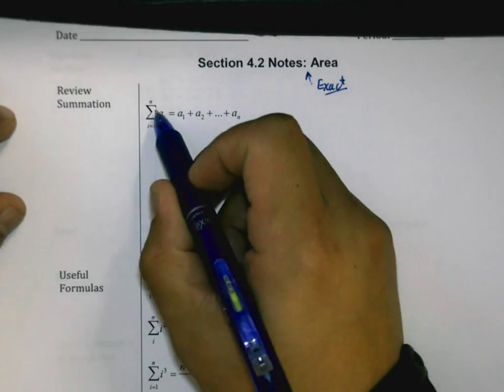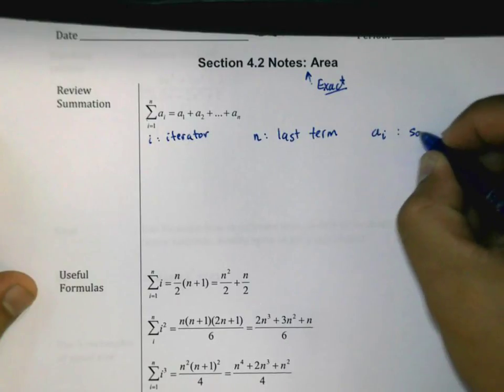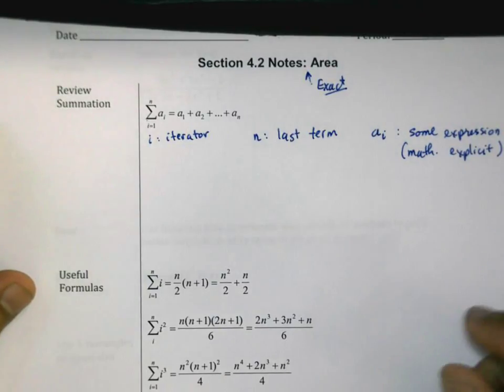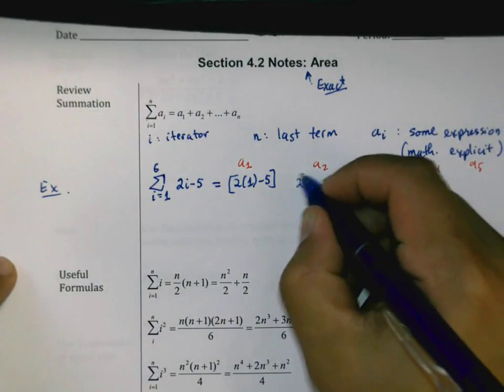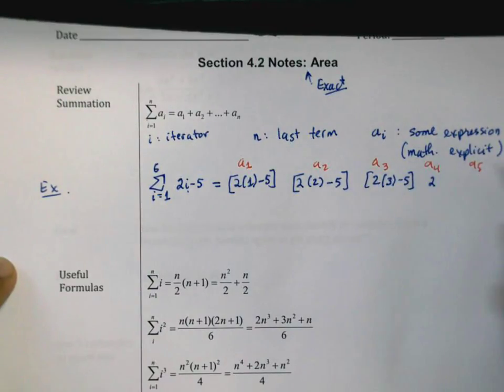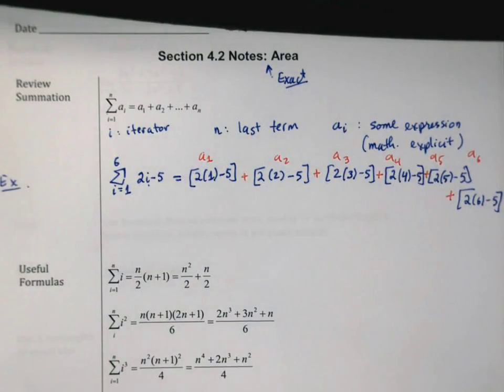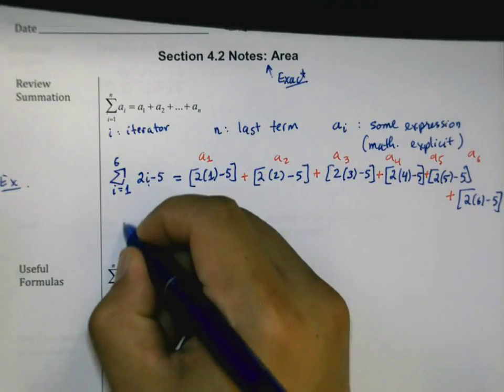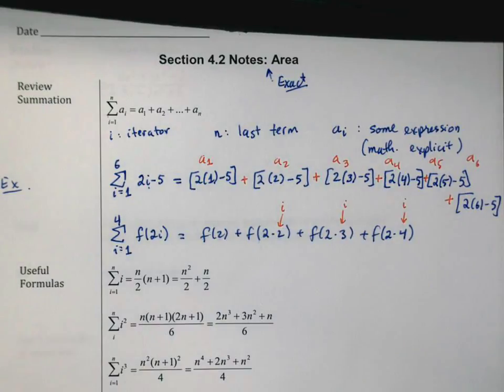4 2 Review of Summation